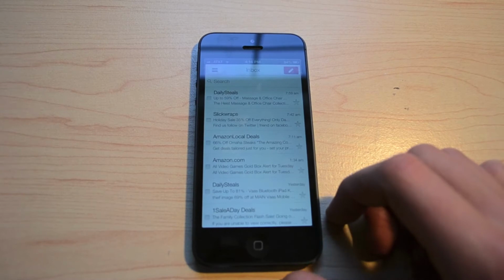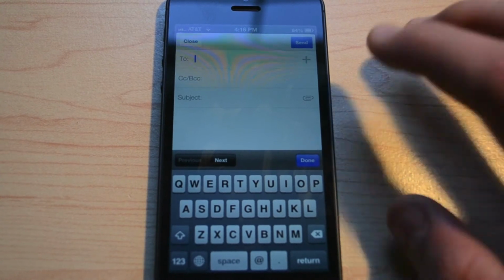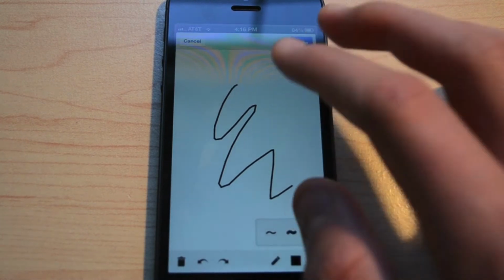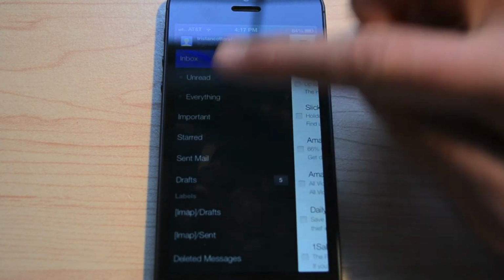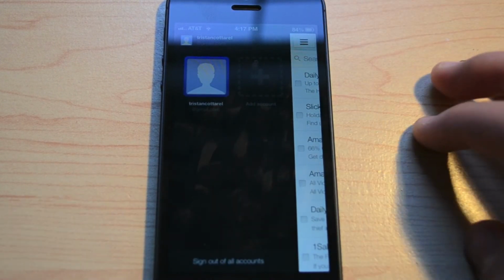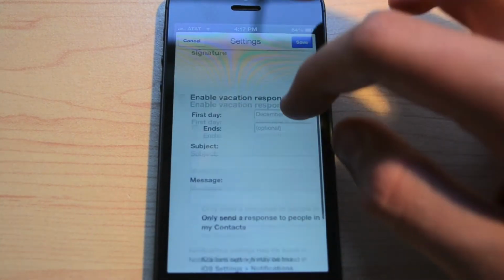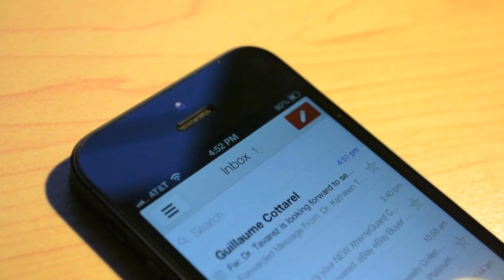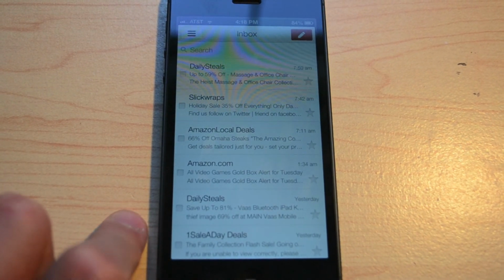New Gmail App for iOS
Just a quick overview of the new app, I was impressed.